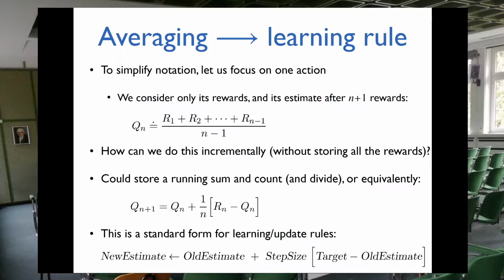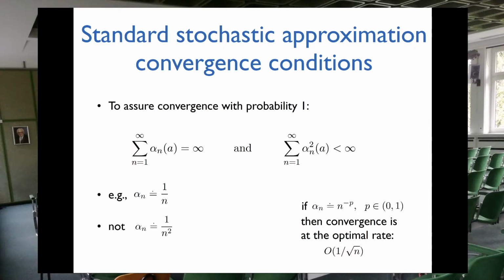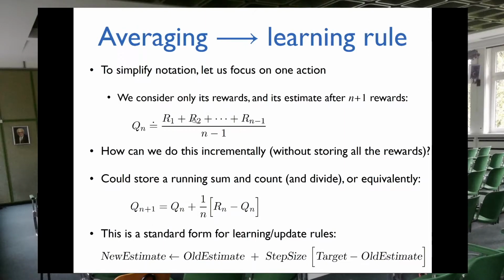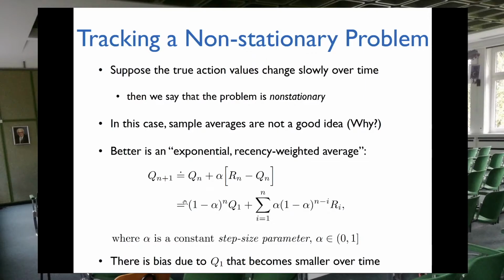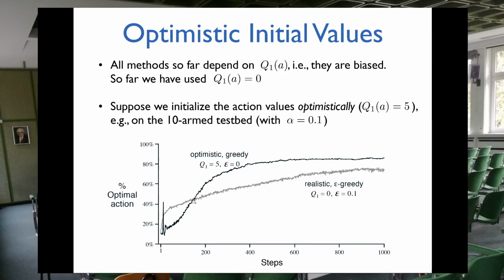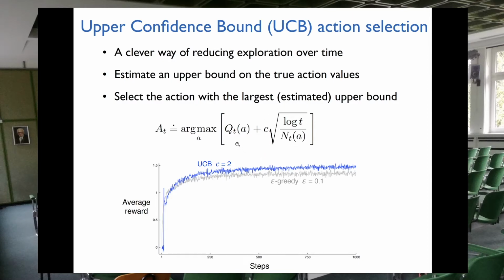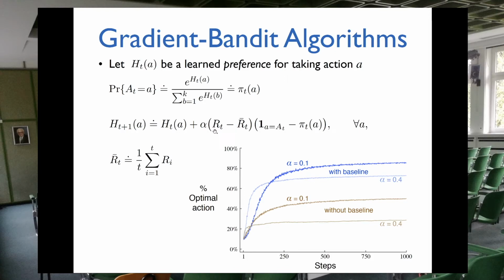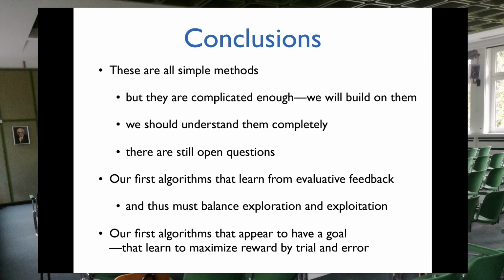K-Armed Bandit Problem - Part Three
I talk about the bandit problem as a basic reinforcement learning problem.